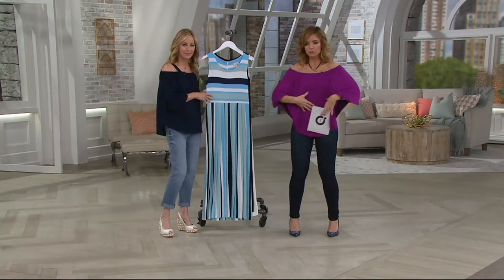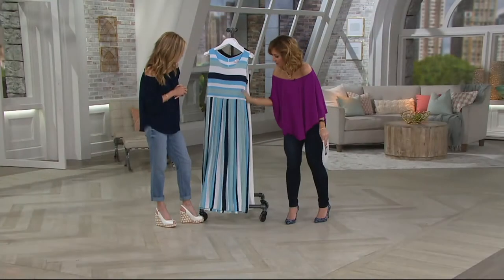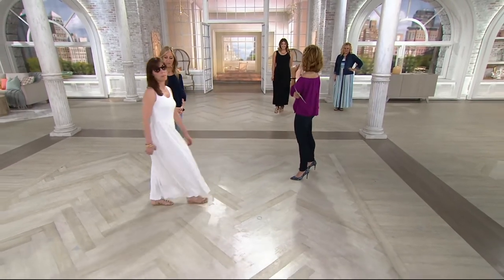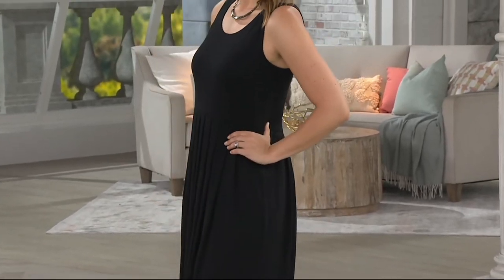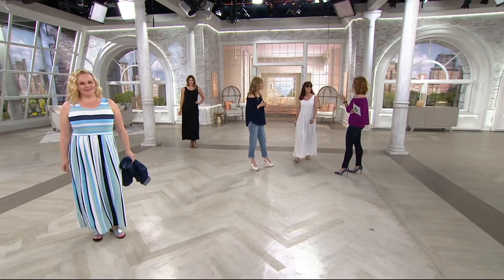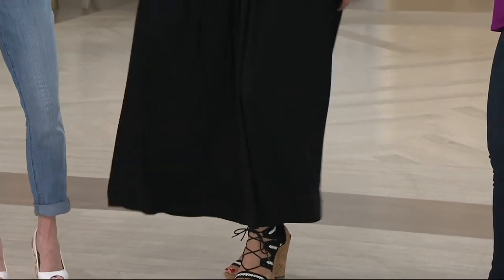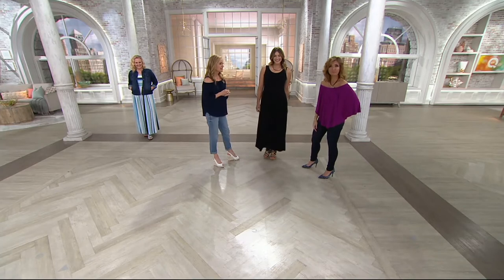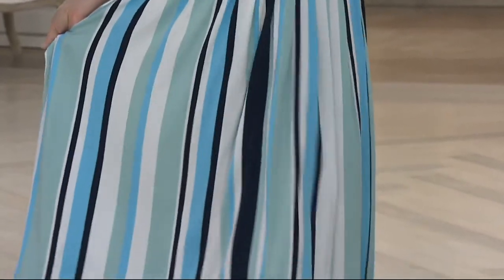Hot in Hollywood Sleeveless Knit Maxi Dress with Pleats on QVC